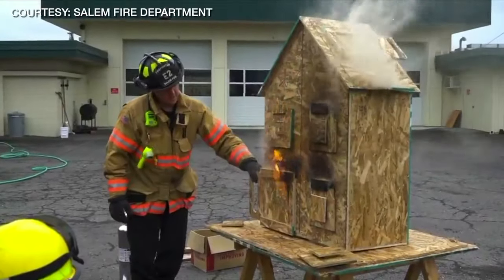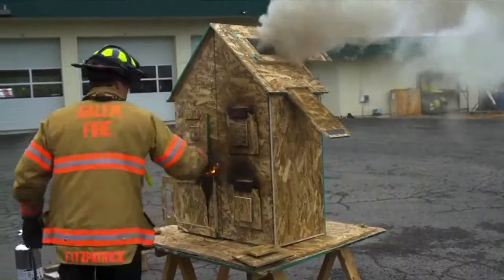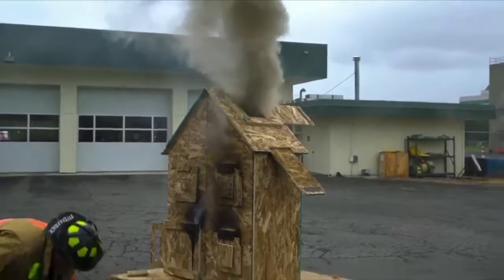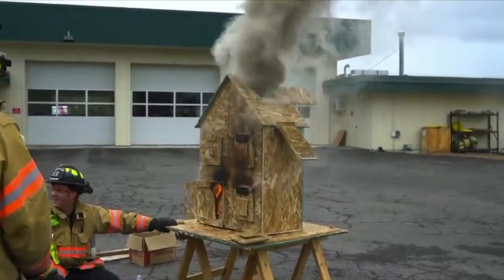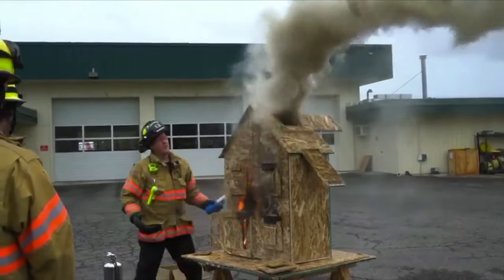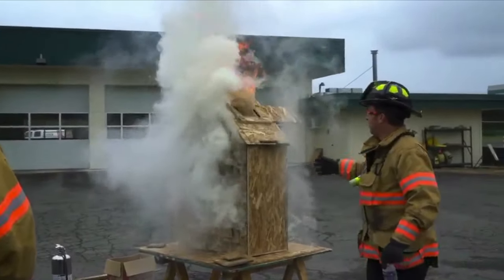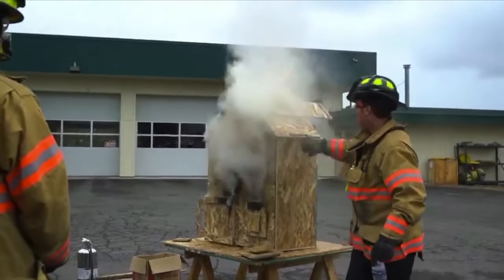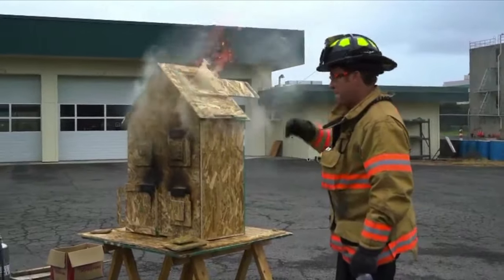Salem firefighter demonstrates fire flow paths by burning down doll house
Firefighter/Paramedic Alan Fitzpatrick teaches Salem Fire Department recruits about fire flow paths by simulating different conditions using a dollhouse. Video courtesy of Salem Fire Department.